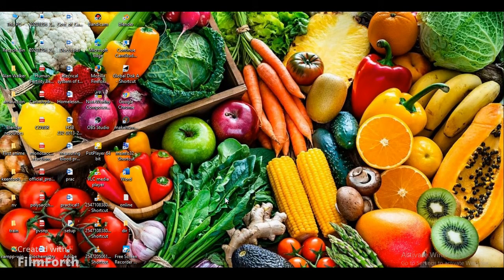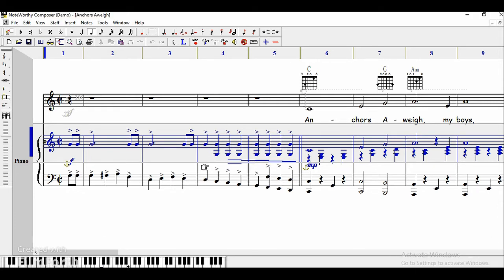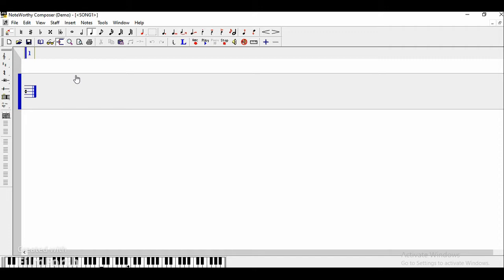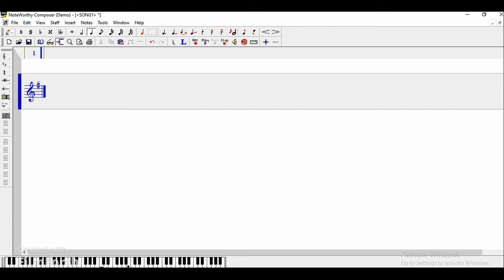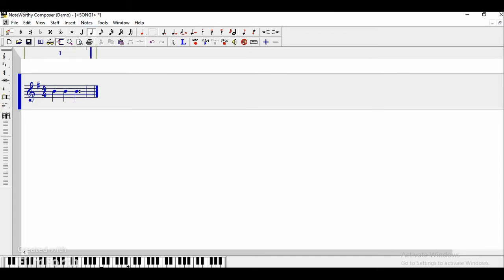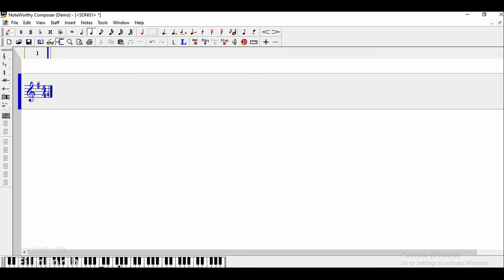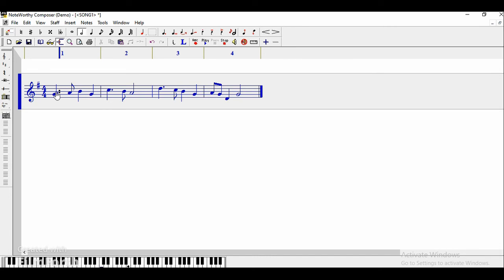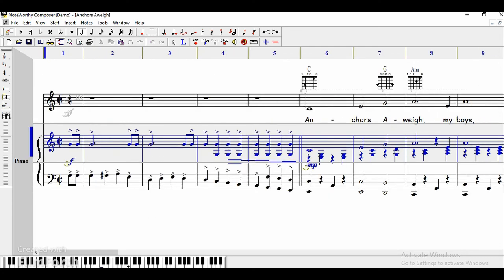HOW TO CREATE MUSIC USING NOTEWORTHY COMPOSER SOFTWARE VERSION 2.8| BASICS OF MUSIC| SIMPLE MELODY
Like the video and comment any question. what do you want us to cover?

Keep visiting us
Remember, we are nothing without you, so you should interact with us through comments and give us your feedback.

Questions should be asked and we will give answers just straight away...
We will cover mentioned problems in our next Videos.

Give him support as well

Thank you, Viva Community